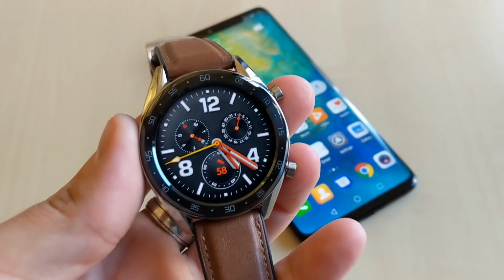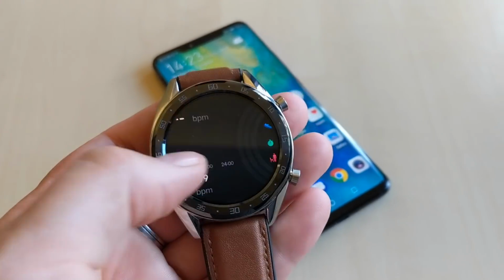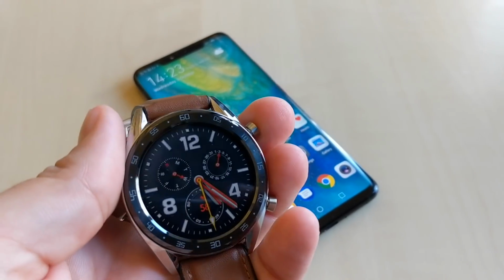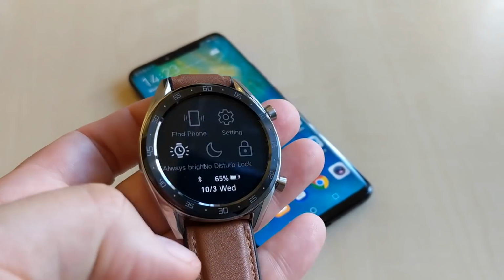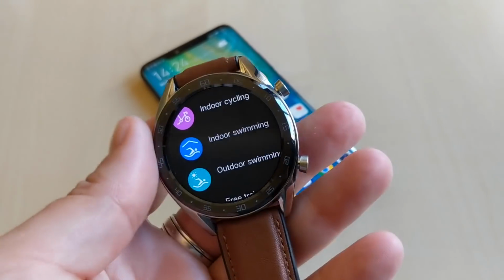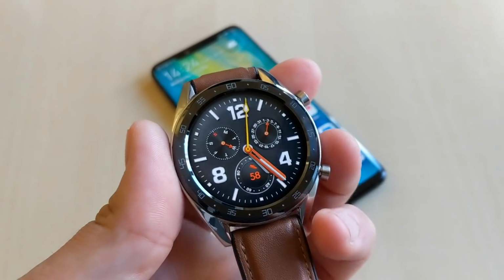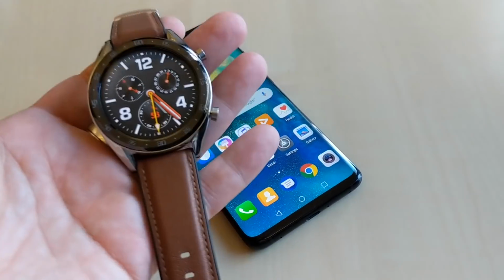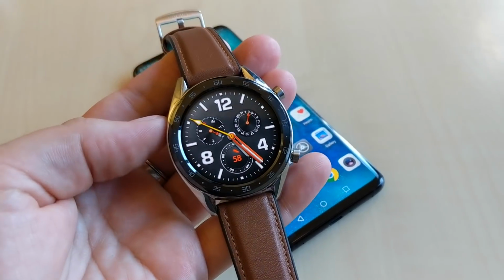Huawei Watch GT hands-on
Huawei Watch GT hands-on - Shot on Pixel 2 XL.